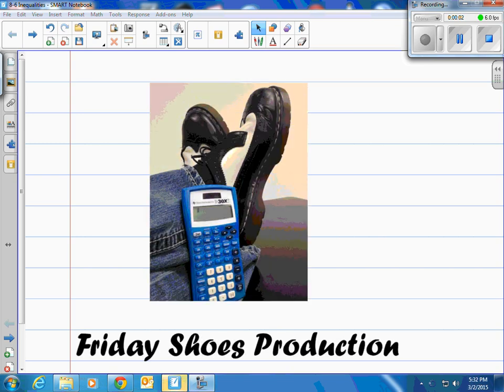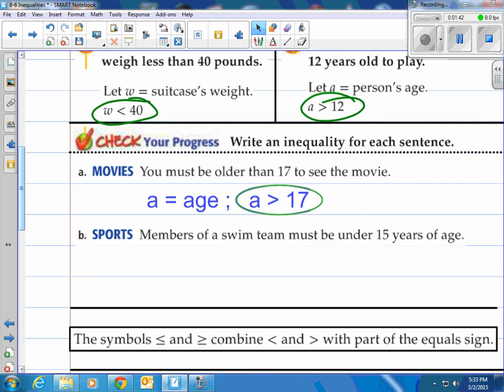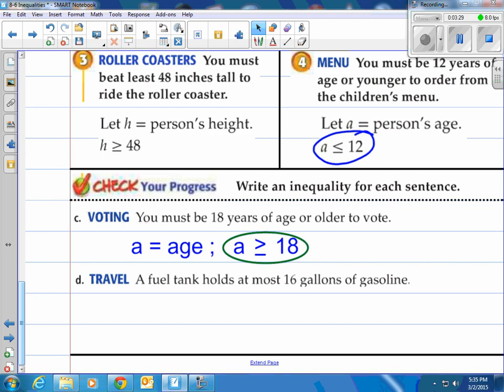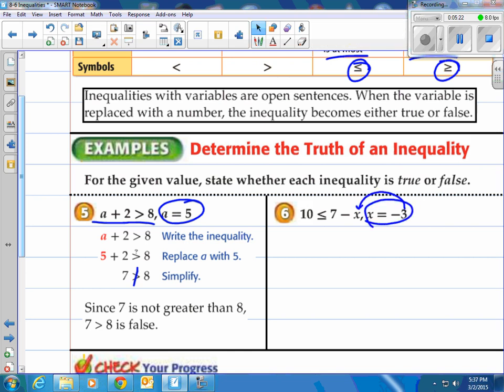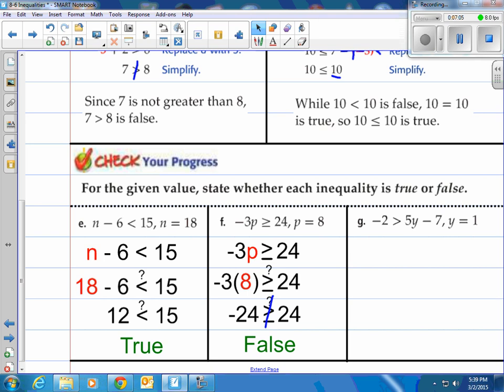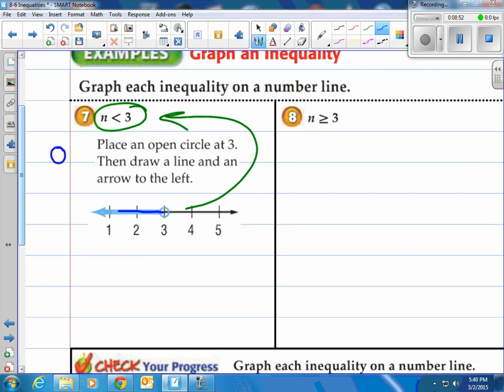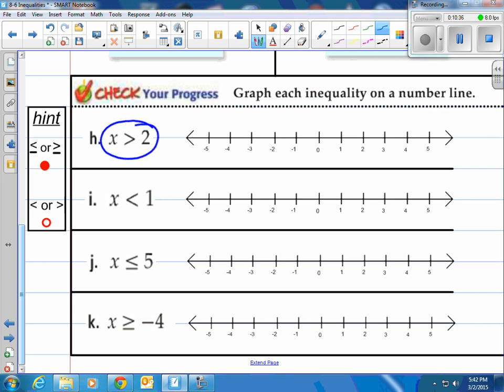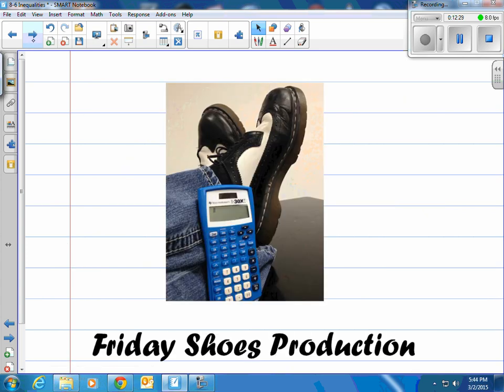Lesson 8-6 Inequalities